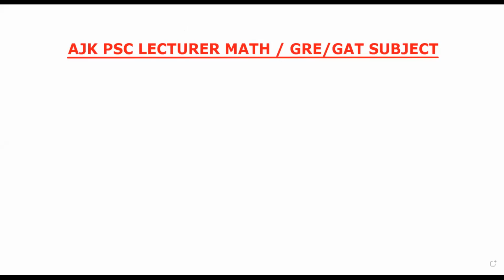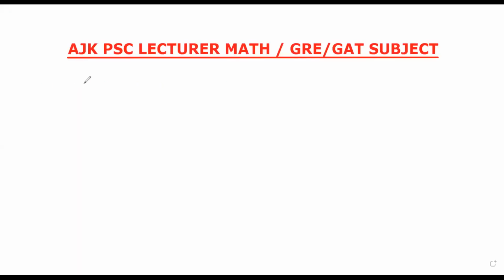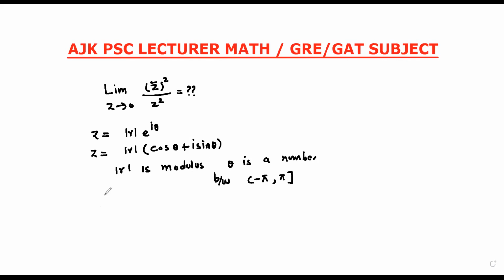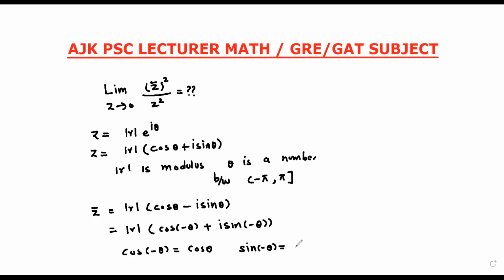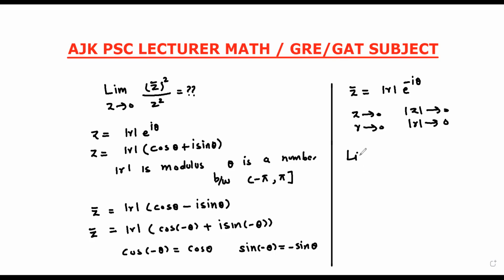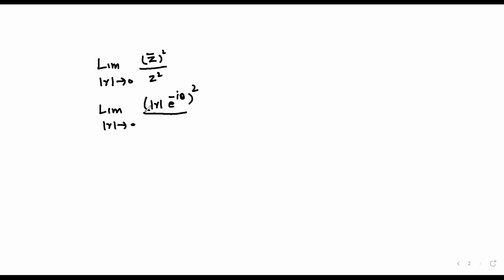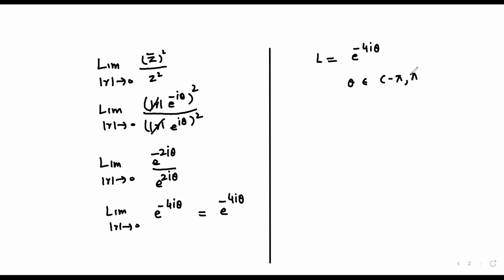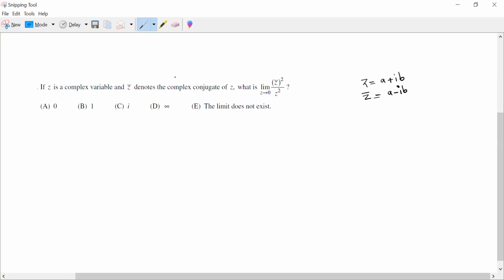If z is a complex variable ˉz denotes the complex conjugate of z, what is limx→−0 (ˉz)^2/(z)^2